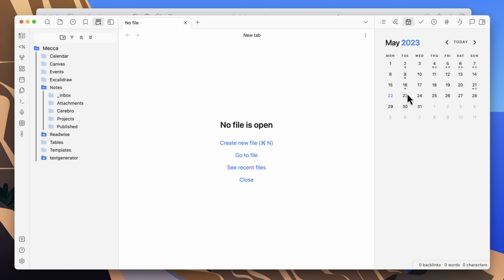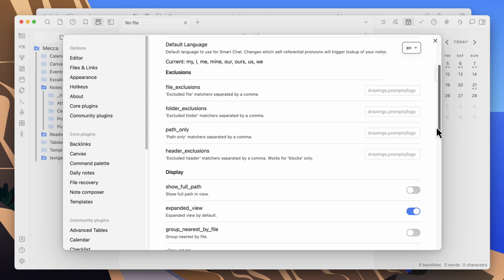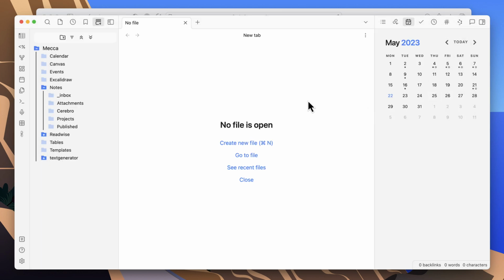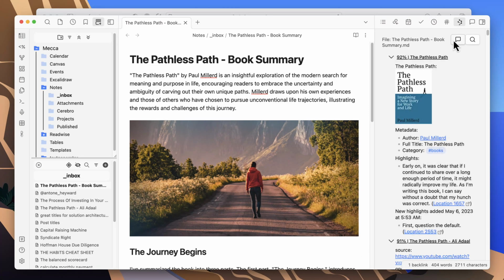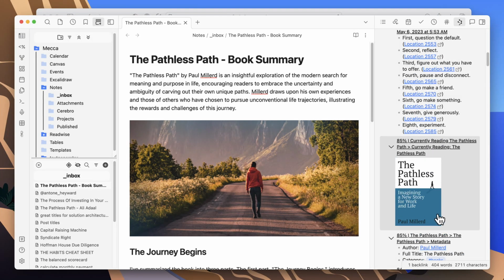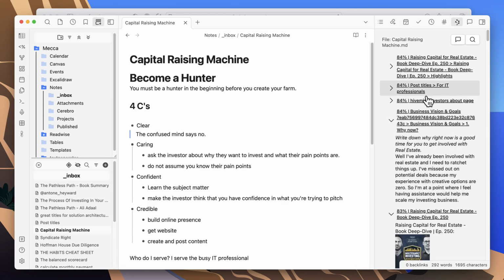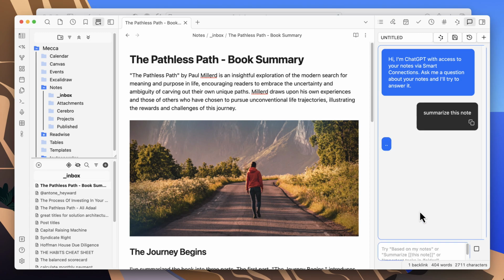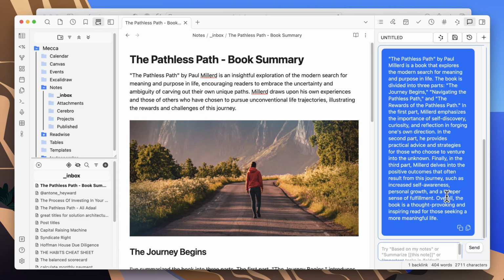Unlock the Power of AI: Get Smart Connections with Obsidian This Plugin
In this video, I show you one of the best AI plugins for Obsidian that makes smart connections between notes. Obsidian is a next-generation note-taking tool aiming to compete with the likes of Roam Research and it's 100% FREE! It can assist you in building a connected personal knowledge management system.

00:00 - Intro
00:11 - Obsidian AI Plugins
00:39 - Setting Overview
01:56 - Smart Connection Files
05:04 - Smart Connections Chat